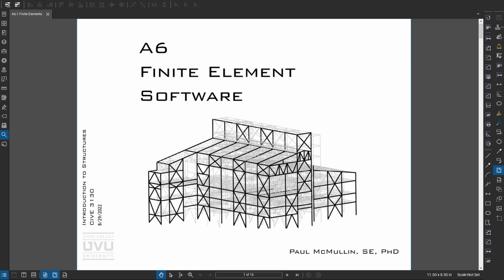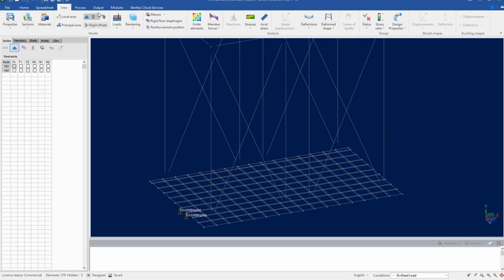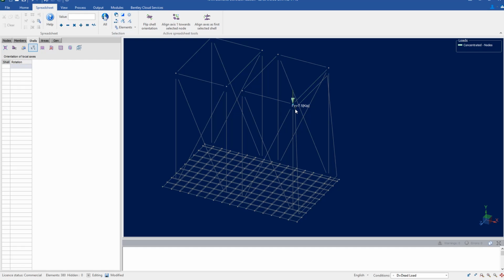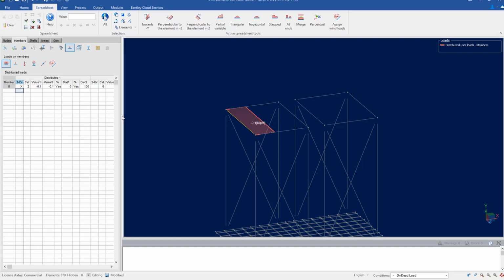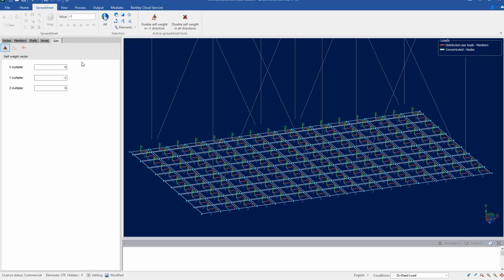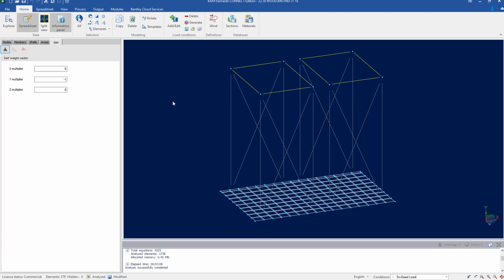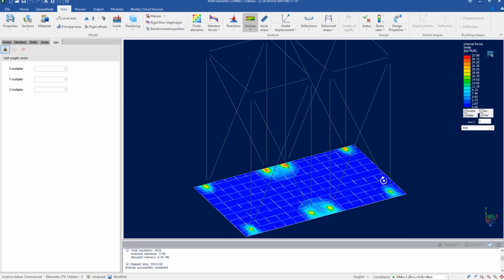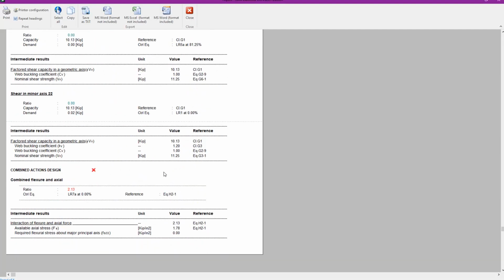Intro Structures: A6 3 RAM INTRO VID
Introduction to RAM Elements, structural engineering software.